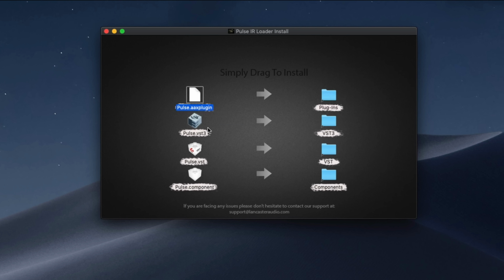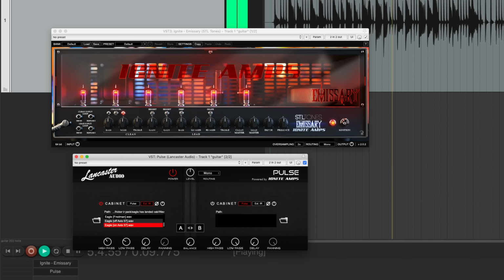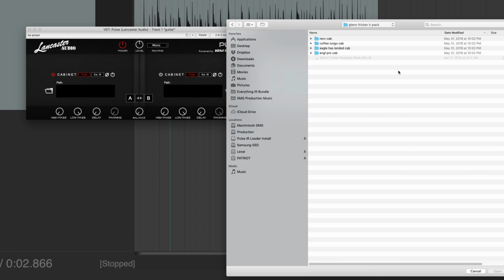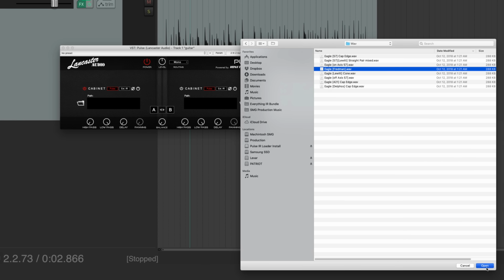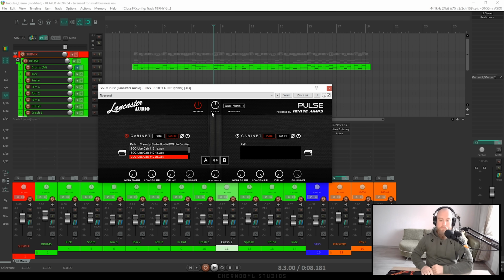Trouble with Impulse Responses?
Scott from Chernobyl Studios and I discuss five basic things about impulse responses & how they can be used to create amazing guitar sounds!  Guitar Tone Mastery doesn't just go over the "how" but takes the time to explain the "why".   SALE ENDS SUNDAY NIGHT!